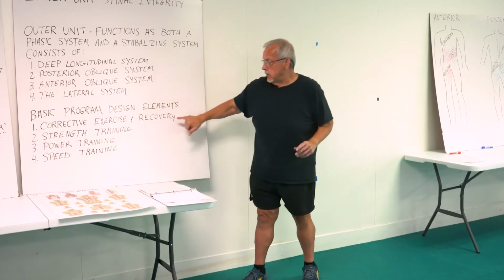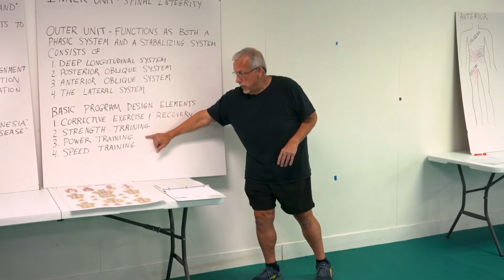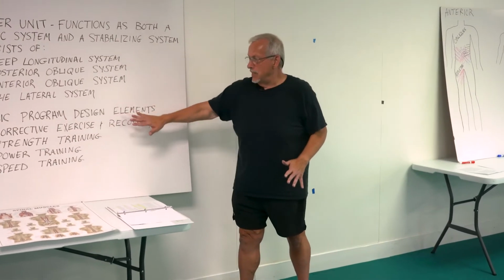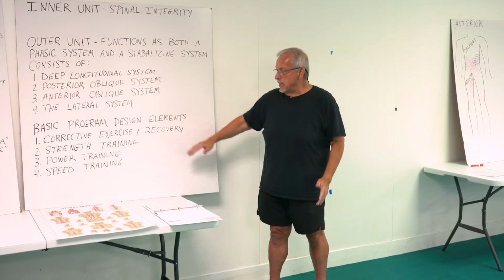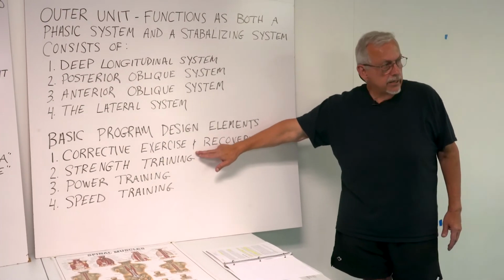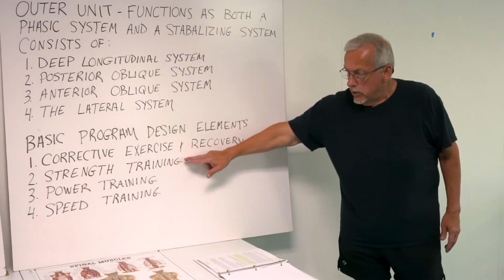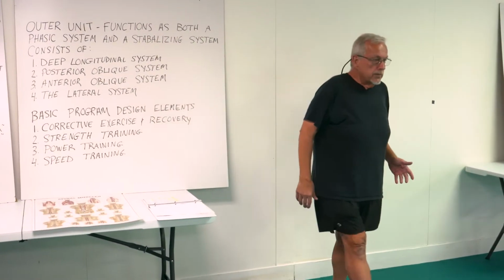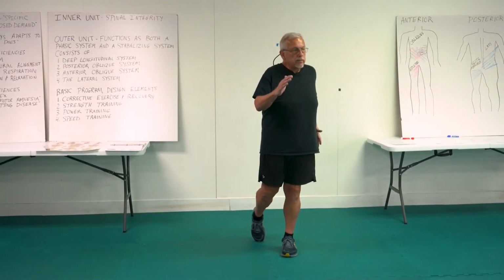Secret Tips For More POWER As A High Performance ATHLETE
Speed, Strength, & Efficiency training for high-performance athletes trying to become better at their sport.

Ultralink-